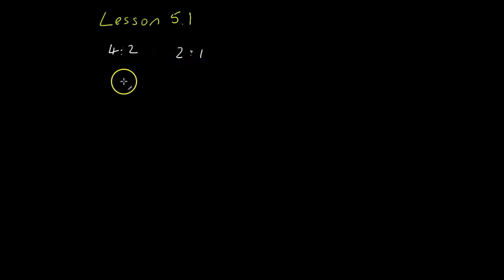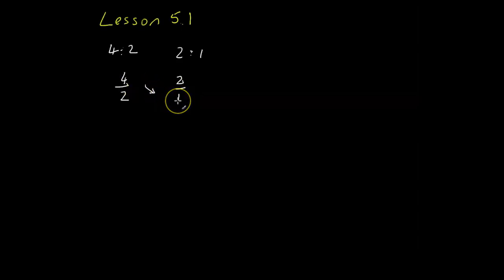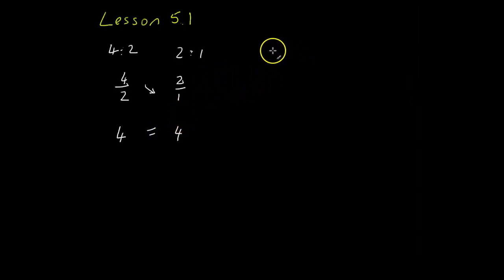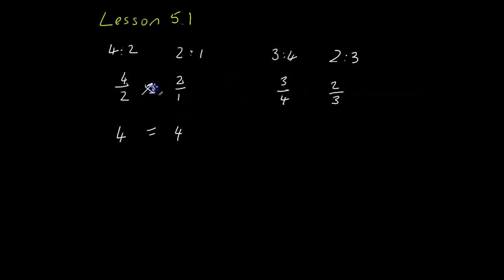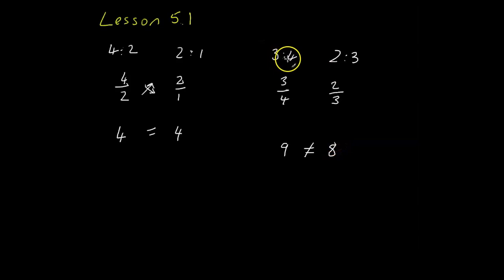Math Algebra Lesson 5.1 - Ratios and Proportions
Grade 6 Math tutoring in Ratios and Proportions.